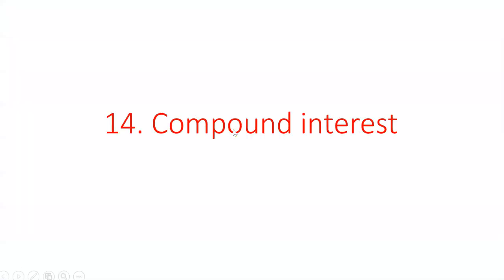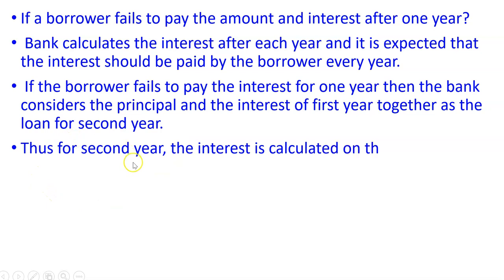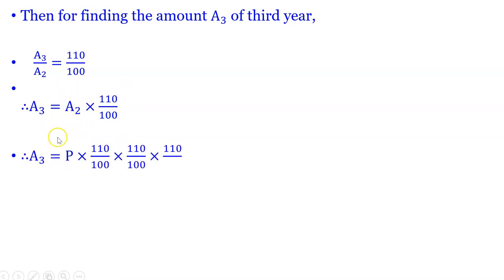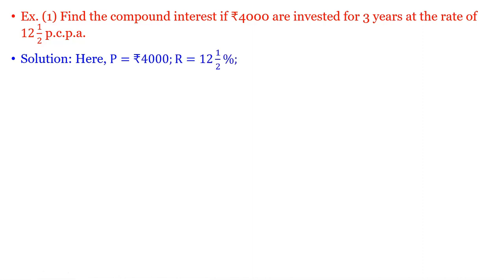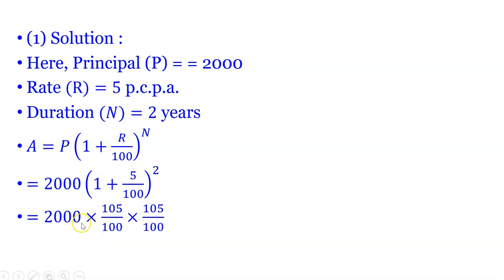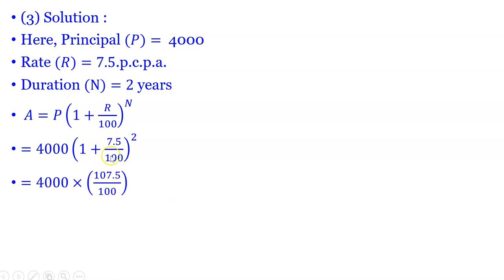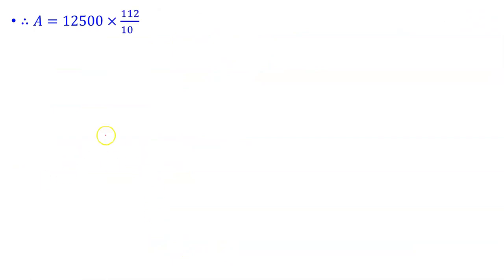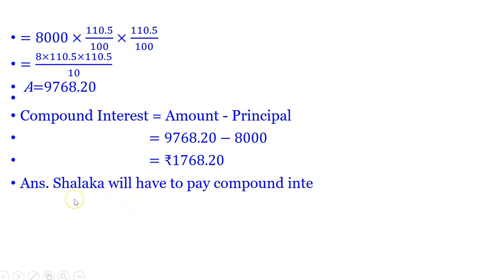Class -8|Compound interest |Maths |Maharashtra State Board |Practice Set 14.1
In this video I am uploading the video of Mathematics for 8th Standard Chapter-14 Compound interest-, Practice Set-14